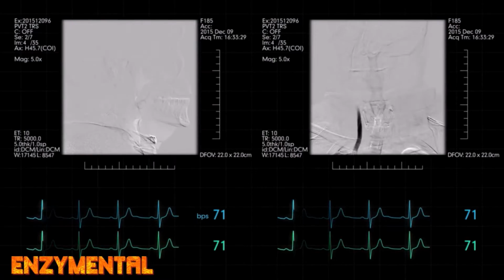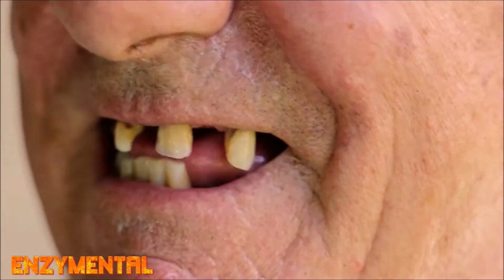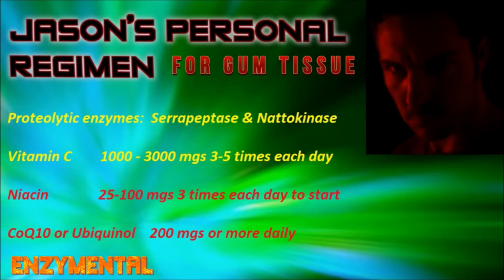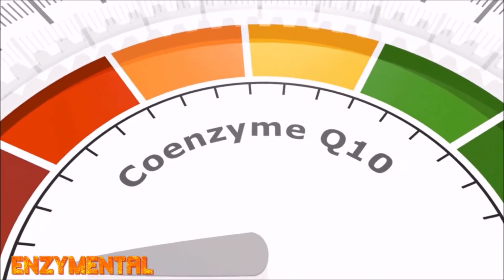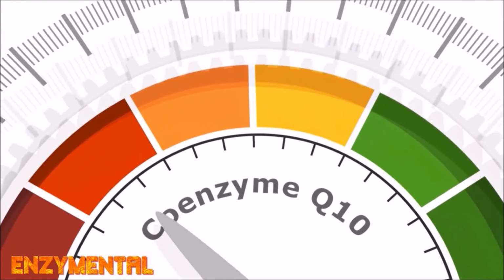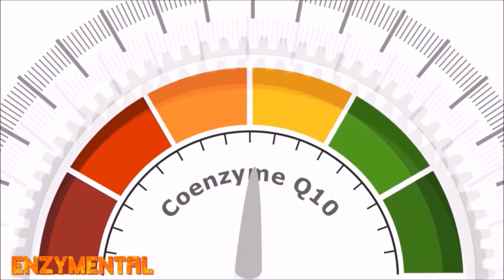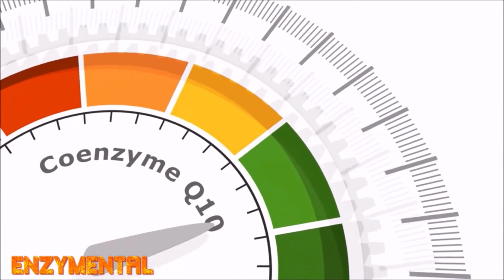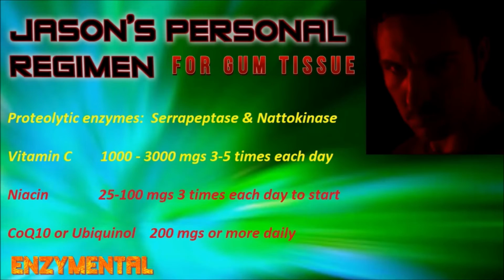Gum inflammation and Alzheimer's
Today, I detail how Periodontitis, or gum inflammation, can lead to Alzheimer's Disease.  Periodontitis is a form of oral dysbiosis that is distinguished by a progressive destruction of the tissues surrounding the teeth.  I also give you several ways to naturally strengthen your gum tissue every day.

ENZYMENTAL Episode 156